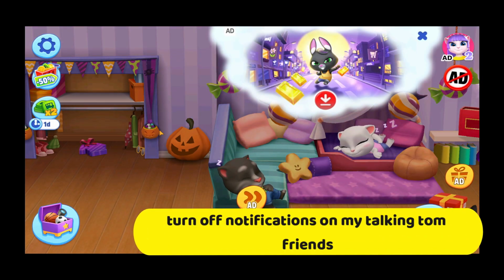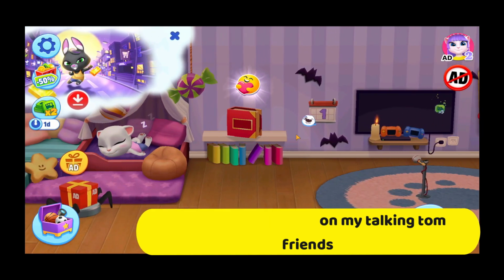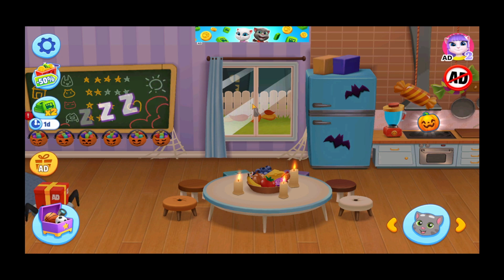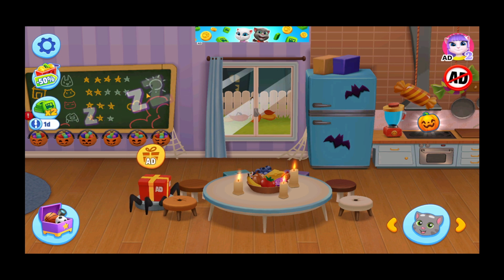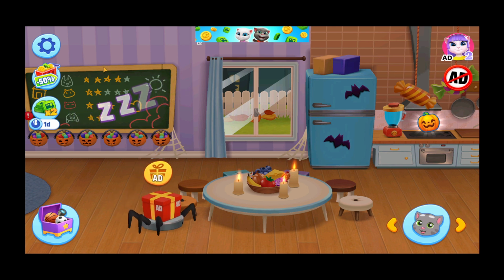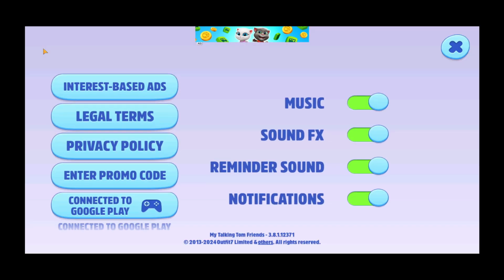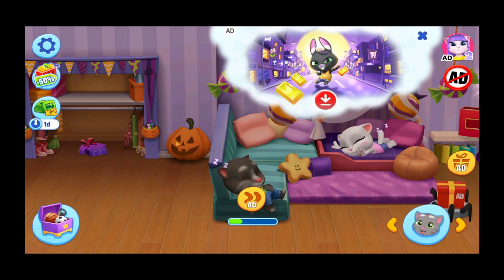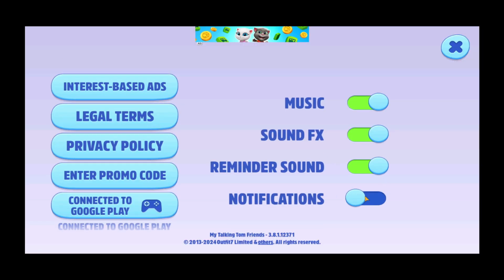How to Turn off Notifications on My Talking Tom Friends? 2024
Tired of receiving constant notifications from My Talking Tom Friends? 🔕 In this video, I’ll show you how to easily disable notifications so you can enjoy the game without interruptions. Follow this simple step-by-step guide to turn off alerts and customize your gaming experience.